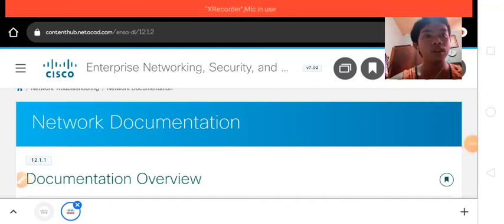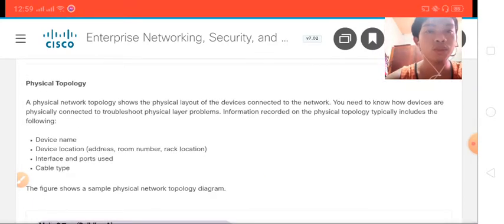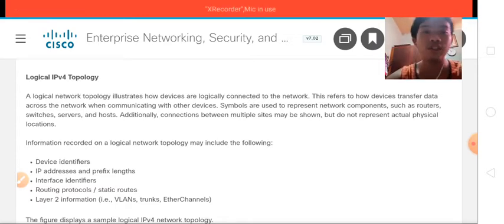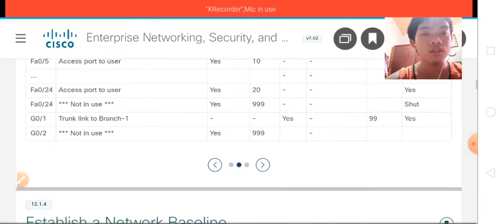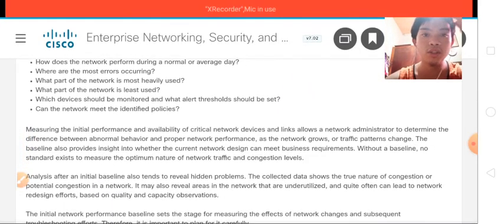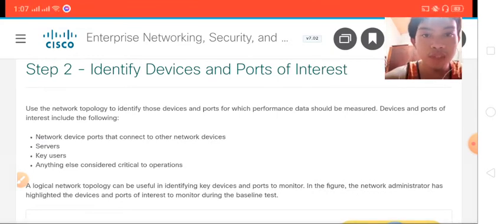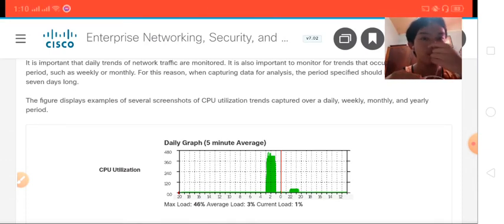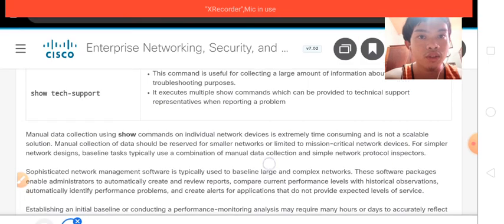Network Documentations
The video is all about network documentation